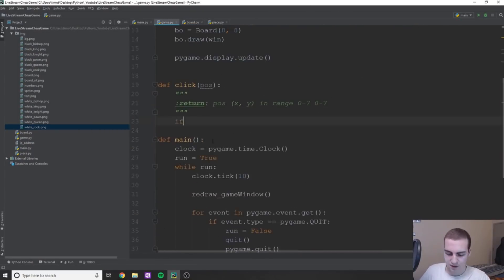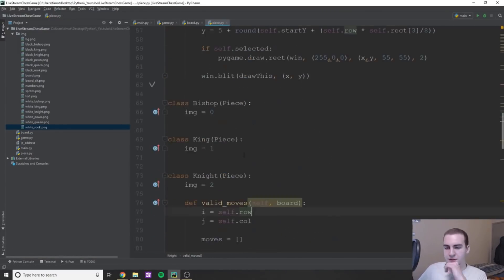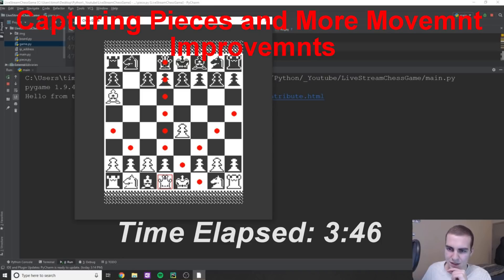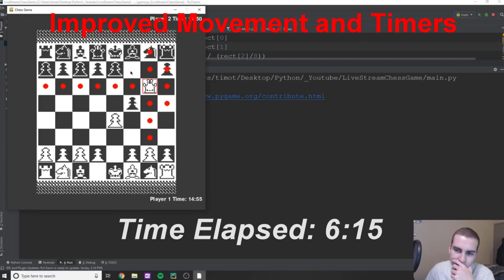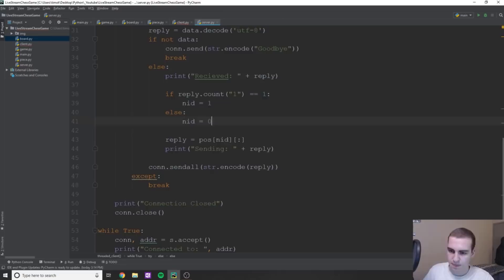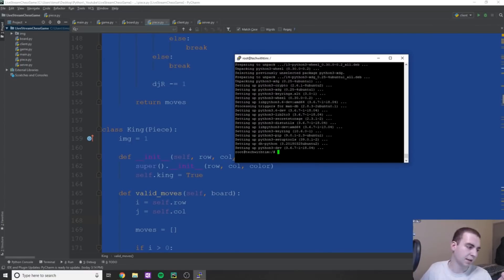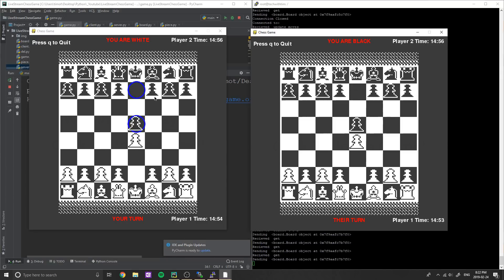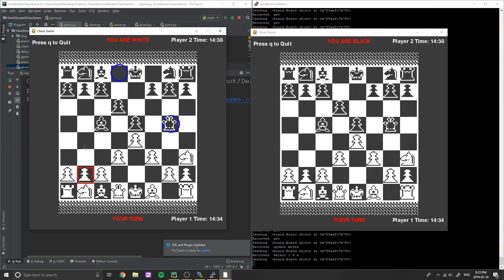I tried coding for 24 hours straight - Creating Online Multiplayer Chess with Python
I attempted a 24 hour coding challenge. The goal: create an online multiplayer chess game with python, pygame and networking. I walk you through my 24 hour journey to creating an online game in this time-lapse/showcase video.